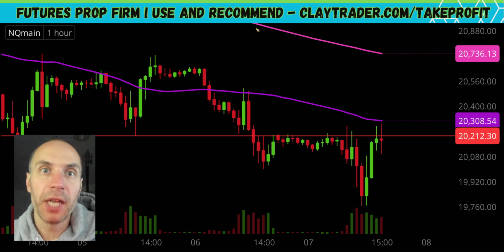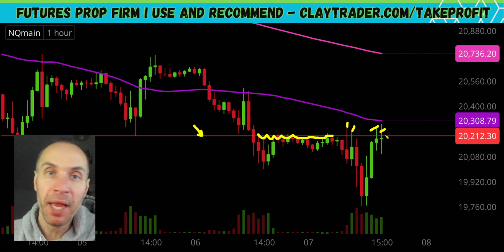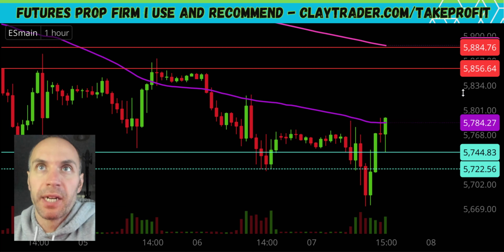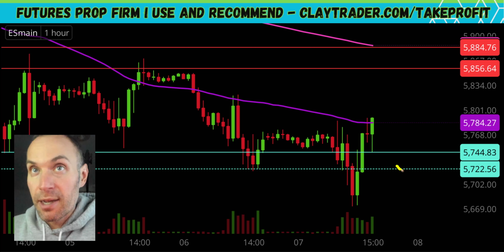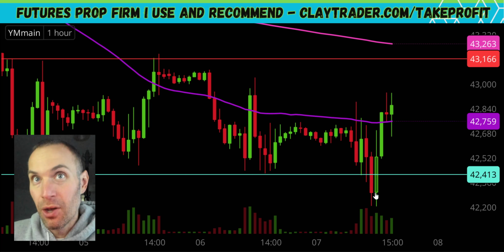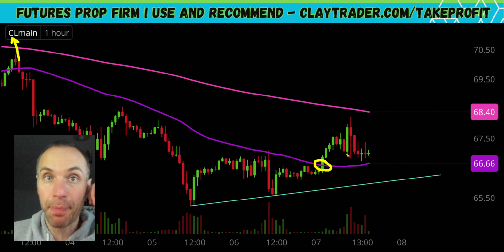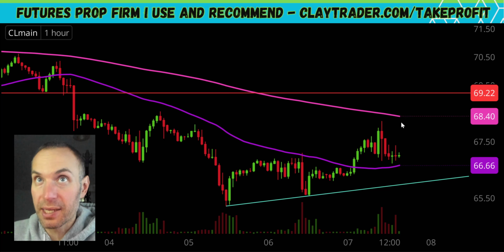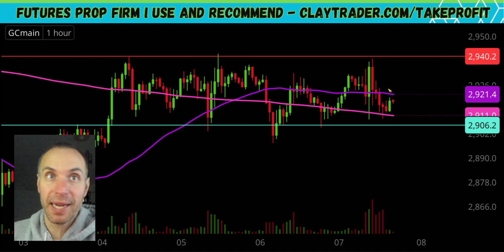/NQ, /ES, /YM, /CL, /GC Futures Technical Chart Analysis for March 9-10, 2025